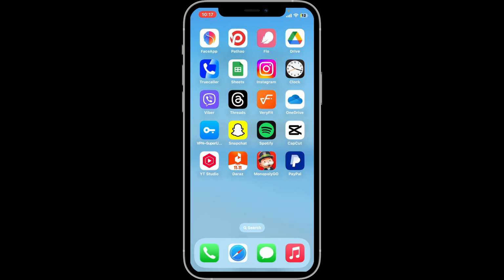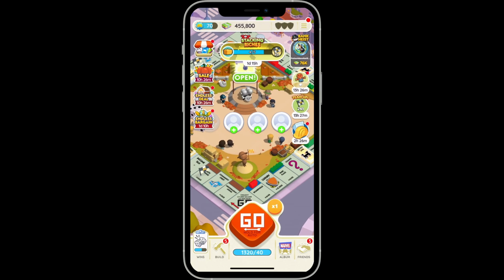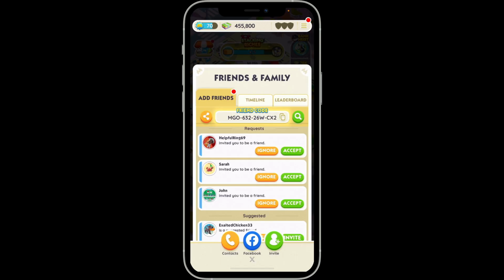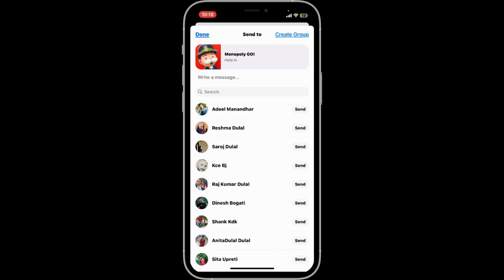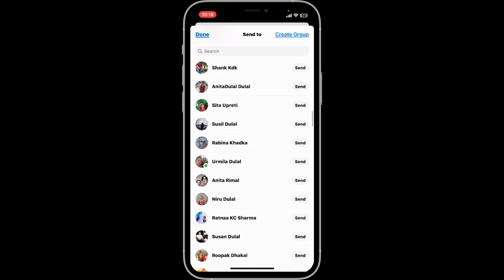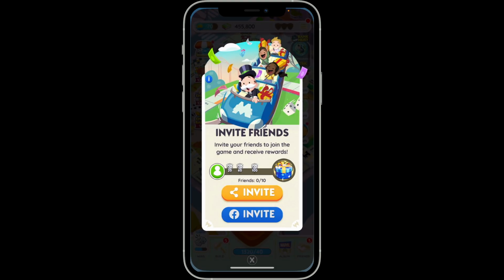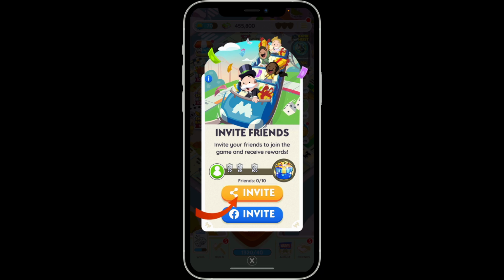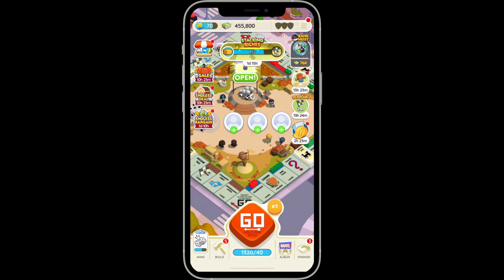How to Invite Friends in Monopoly Go 2024?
In this video, I’ll show you how to easily invite your friends to join you in Monopoly GO! Whether you're looking to team up, send gifts, or simply enjoy the game together, this step-by-step tutorial will guide you through the process.

Playing Monopoly GO with friends unlocks exciting perks like free rolls, faster progression, and more fun-filled challenges!

Let’s build, trade, and conquer the board together!